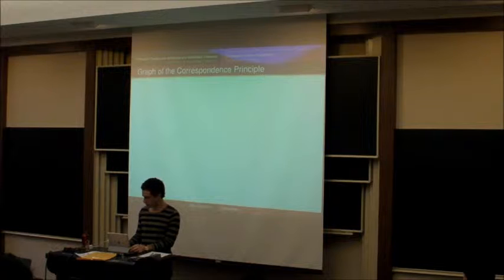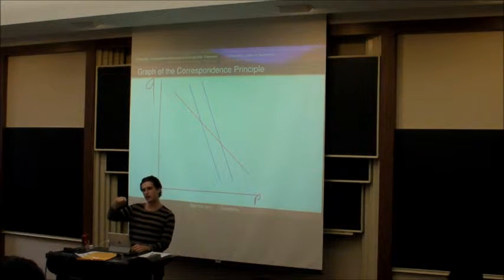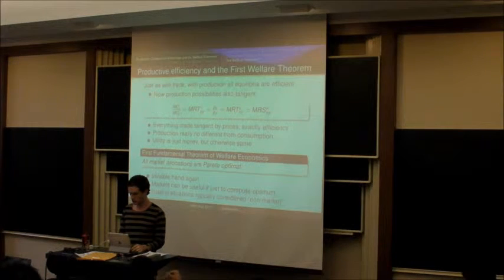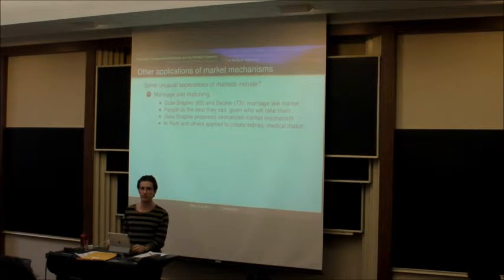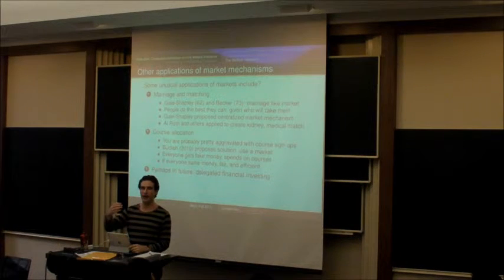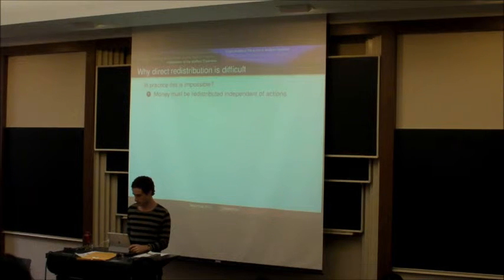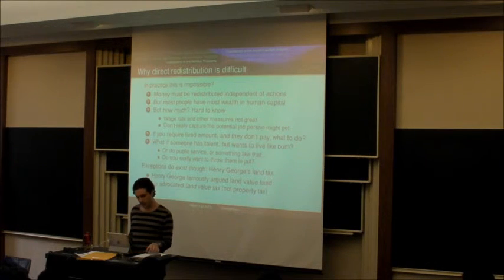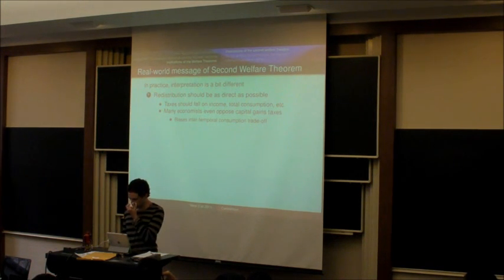Perfect Competition Regular Lecture p4